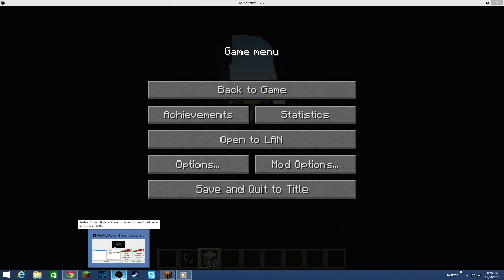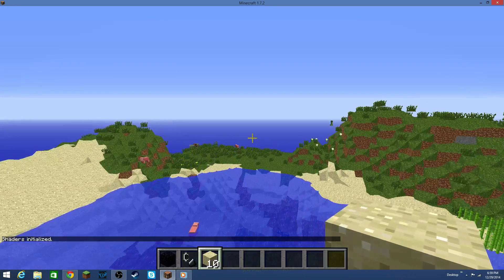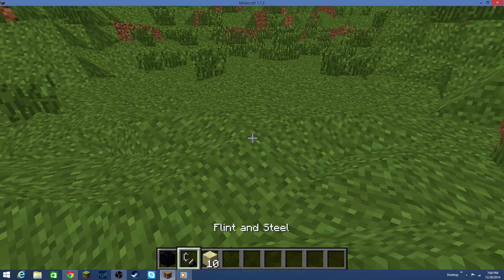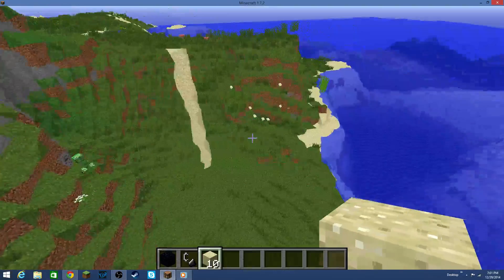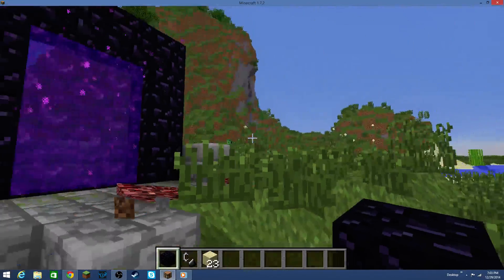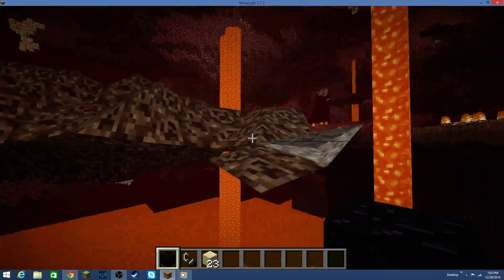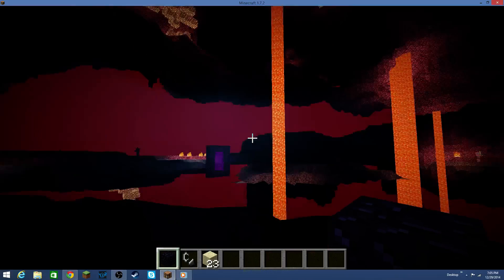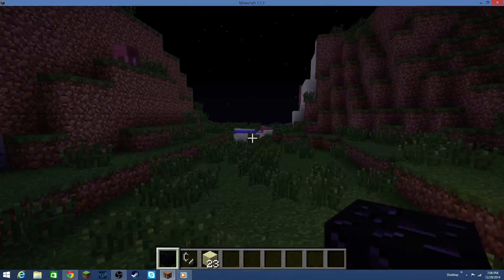WTF!! NO CUBES!!! | Minecraft Mod Showcase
In this video I give you guys a look at a really cool mod that makes the Minecraft landscape smooth...ish!

(Not all of my videos will have background music but feel free to check Approaching Nirvana out anyway!)